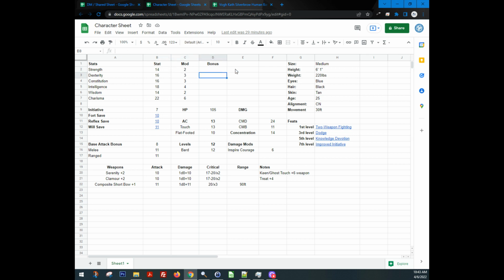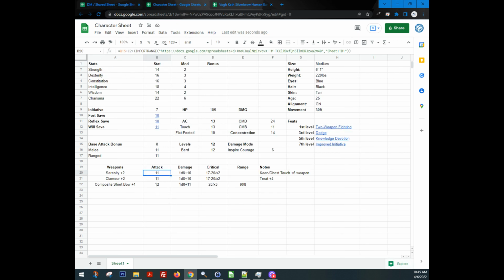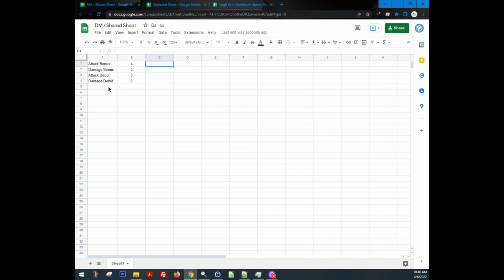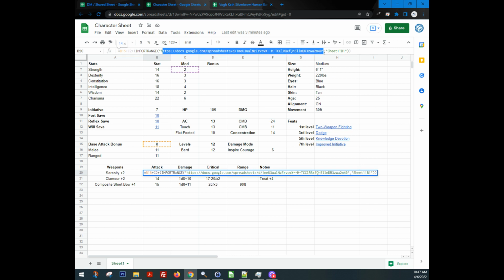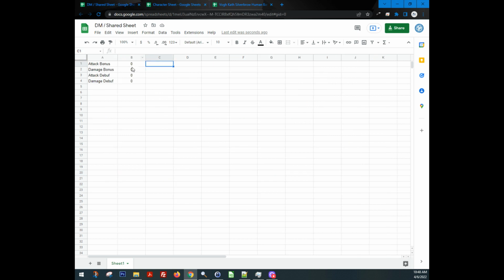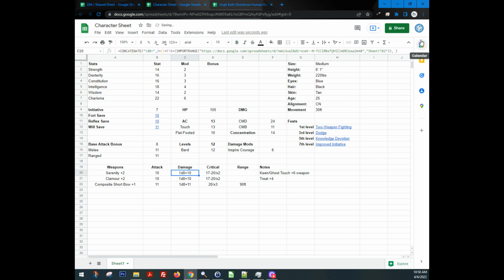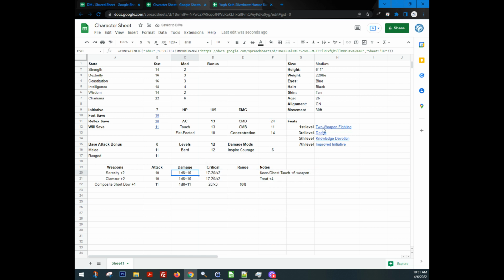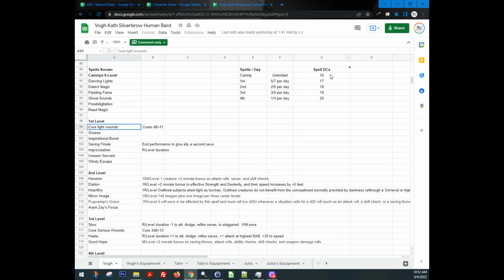Easy & Free Character Sheets for D&D, Pathfinder, D20 or any RPG System using Google Spreadsheet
My favorite way to create Character Sheets for my Dungeons & Dragons (D&D) and Pathfinder characters is to use Google Spreadsheets. I can customize them to my heart’s content AND cross reference other sheets. The math functions make it really easy to have everything calculated for me when spells are cast, or when we level up.

My group also has the ability to cross reference sheets, so when the Bard uses inspire courage, everyone’s spreadsheets update and their attack and damage numbers change for super easy rolling!

You could also use this as a DM/GM for debuffs and other spells in effect.

I just love being platform independent and having unlimited flexiblity.

Not to mention google sheets are totally free, work on any mobile device or computer and even work offline! So if you’re gaming somewhere with no internet, you can still have your character sheet.